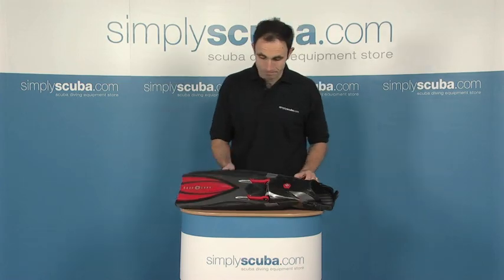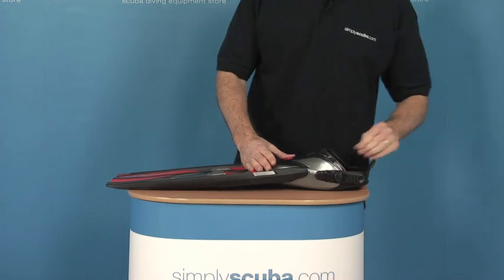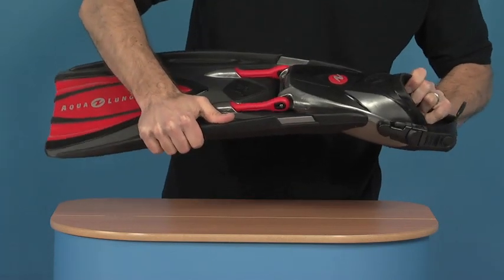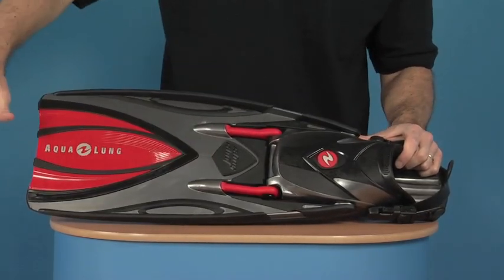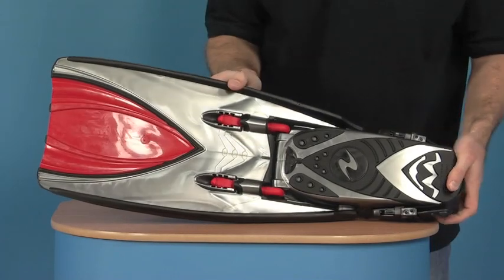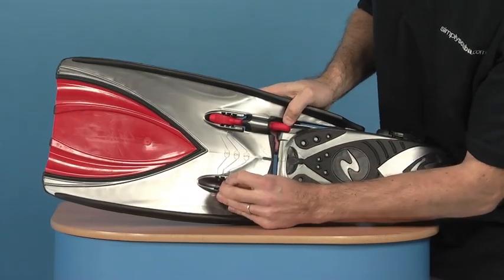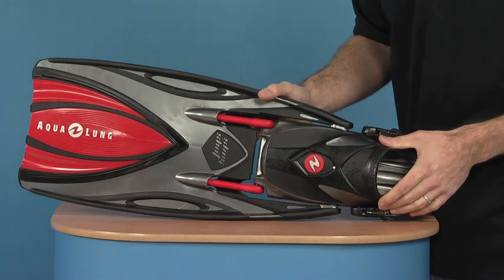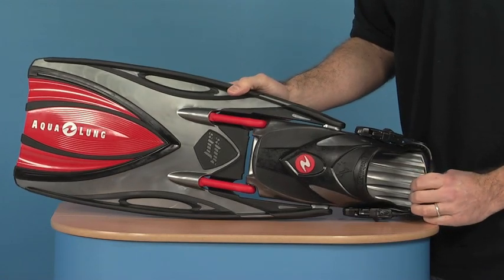Aqua Lung Slingshot Fin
The Aqua Lung Slingshot Fin is comfortable, efficient, fun, revolutionary fin. Its innovations include Power Bands, Gear Shift and Mid-foot Flex Joint that all add up to provide a wonderful diving experience.